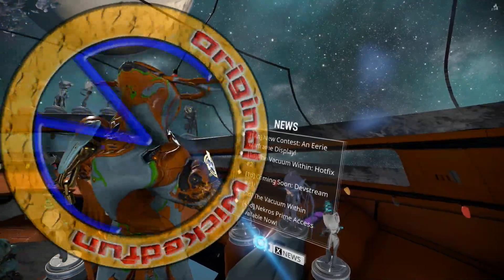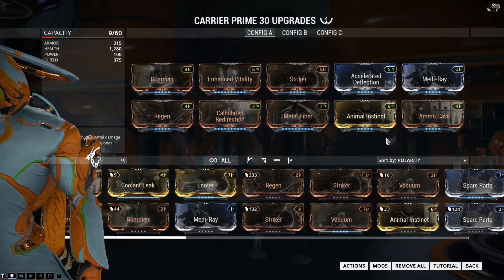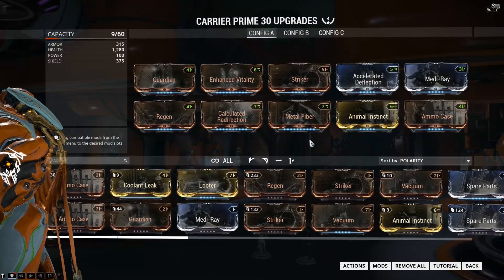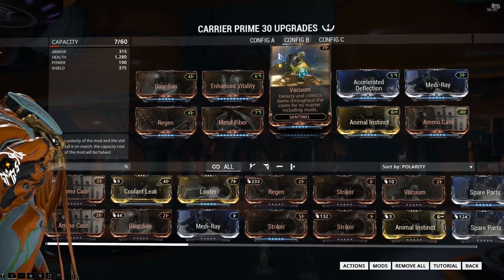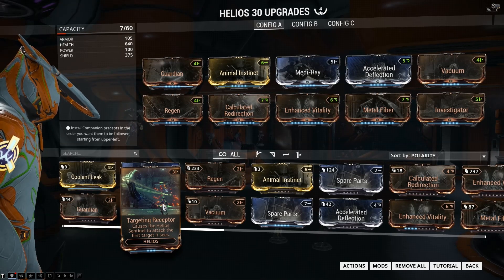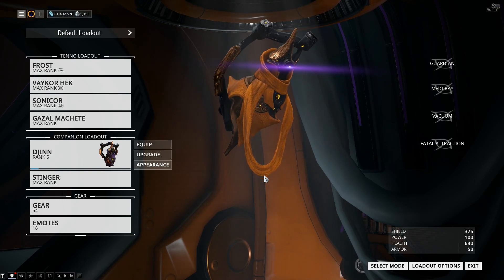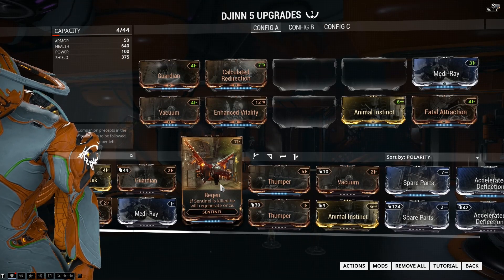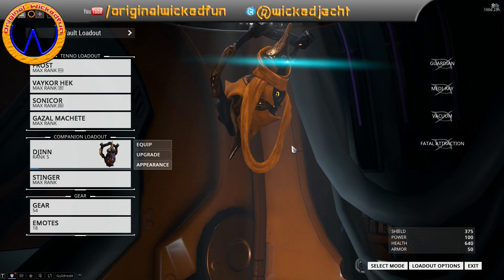Warframe - No Vacuum Within (its a mod again)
Guess this is not really a nerf as it does now have a range of 12m over the passive 6m but vacuum is no longer a sentinel passive!

It has returned to being a mod but now, its a mod you can use on any sentinel which leaves most sentinel builds broken if you want to fit this mod.